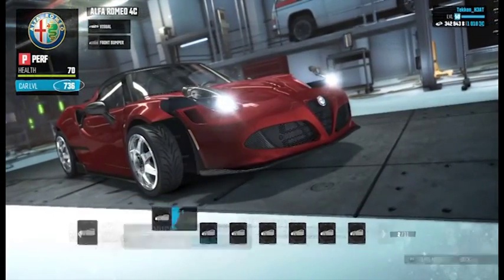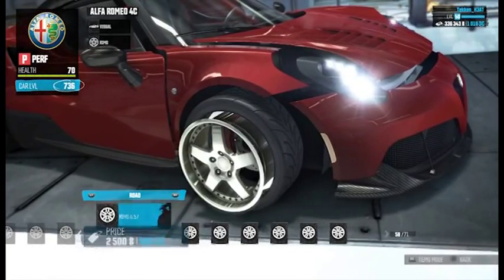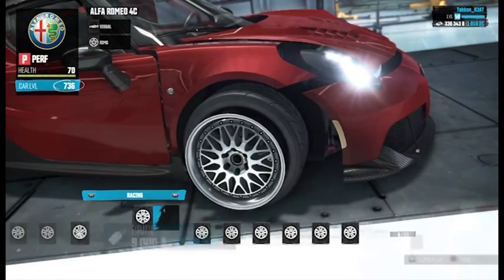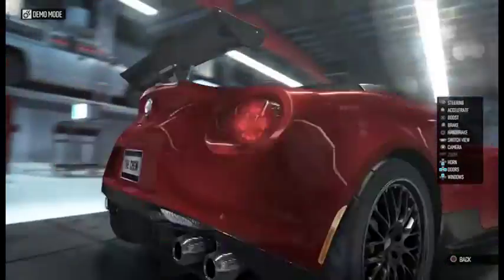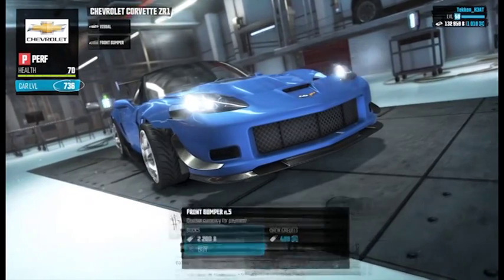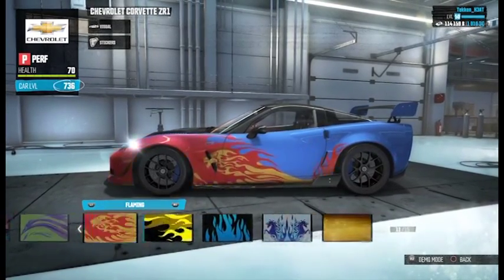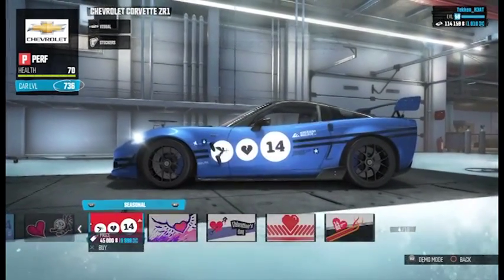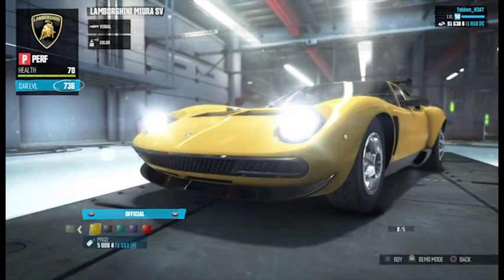Top 5 Favorite Visual Car Mods